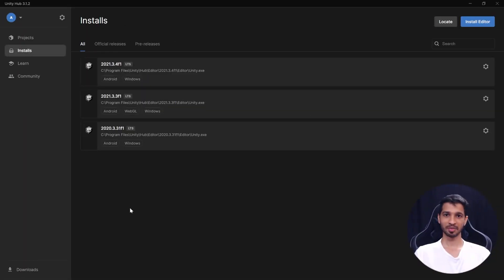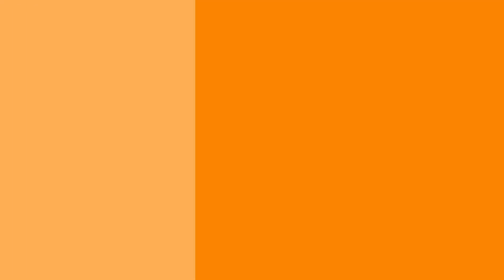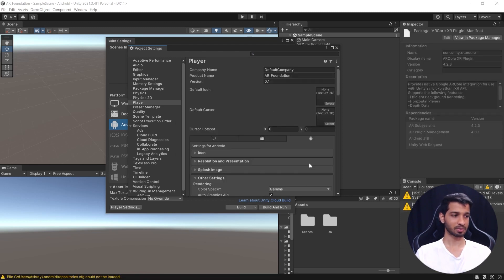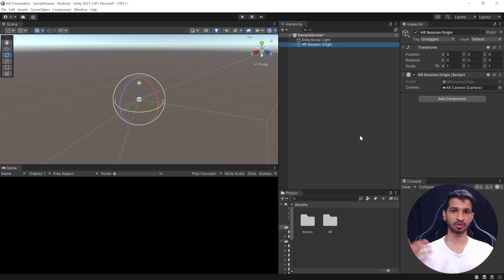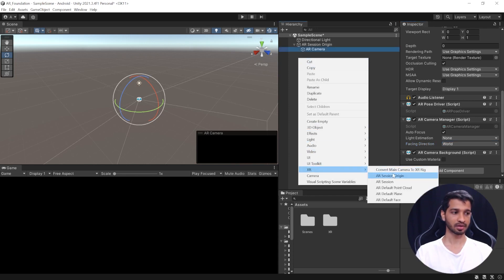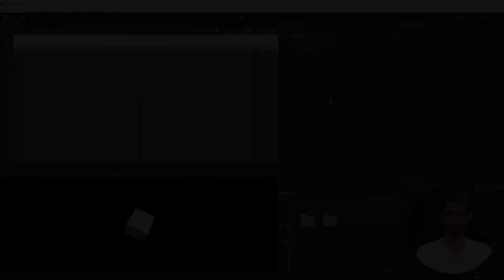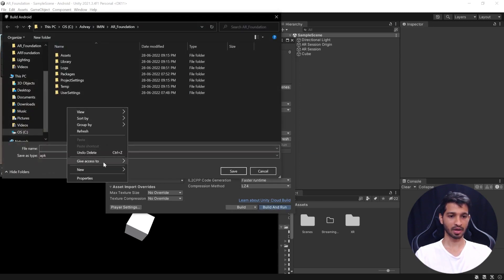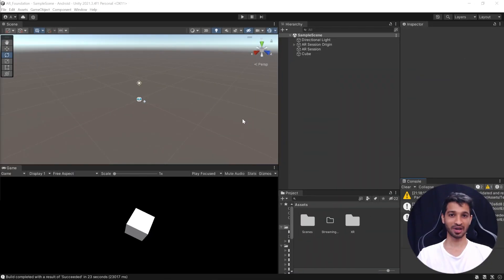Learn AR Development: AR Foundation Unity Setup (For Beginners)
00:00 Introduction
00:43 Project Setup
01:22 Package Installation
02:08 Build Settings
03:15 Scene Setup
03:39 AR Camera
04:44 Add EXR Session
05:47 Save the Scene
06:22 Enable USB Debugging Mode
07:01 Build and Run
08:01 Summary